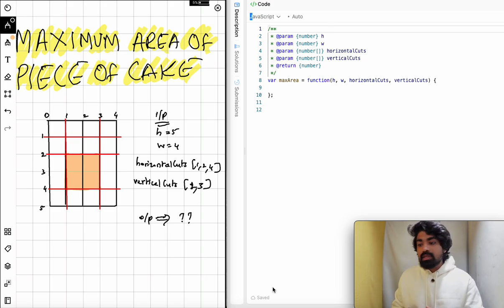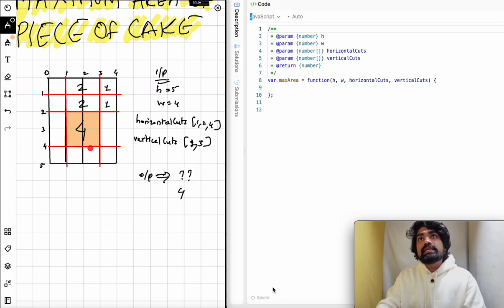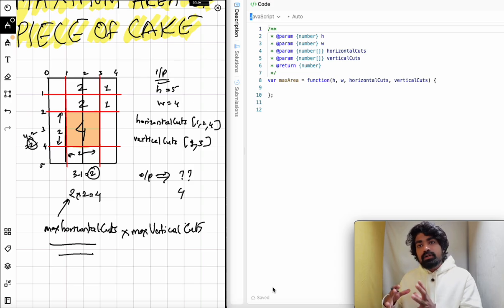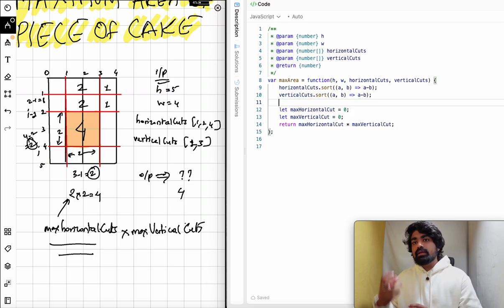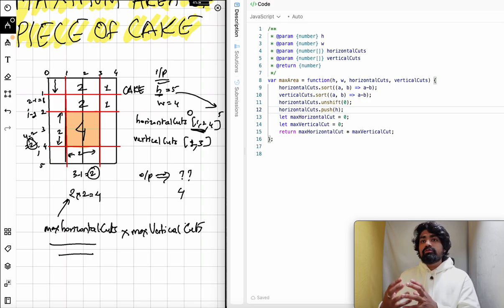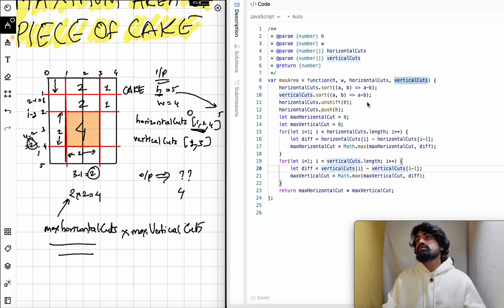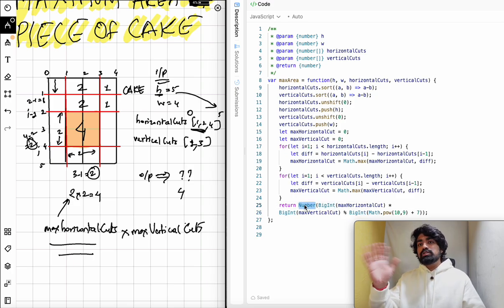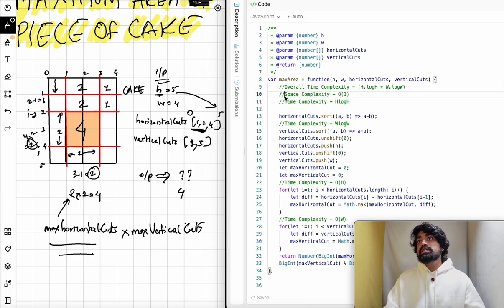Max Area of Piece of Cake | Hackerrank | Javascript | Top Interview Questions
We will explore solution to finding max area of piece of cake after horizontal and vertical cuts compute time complexity and space complexity-